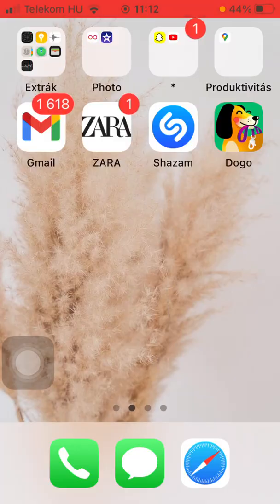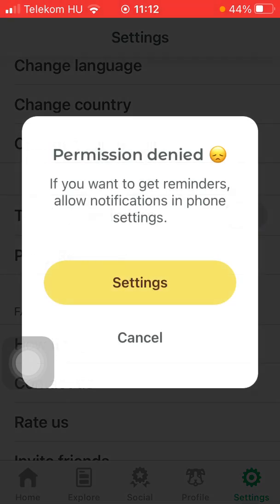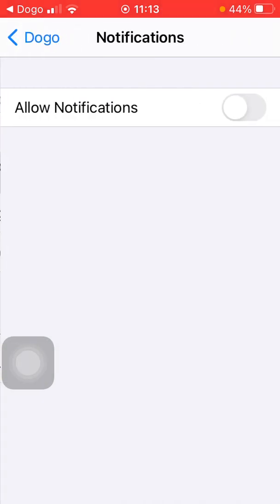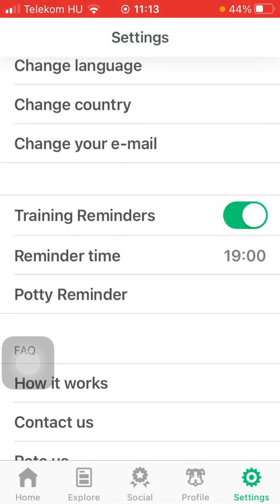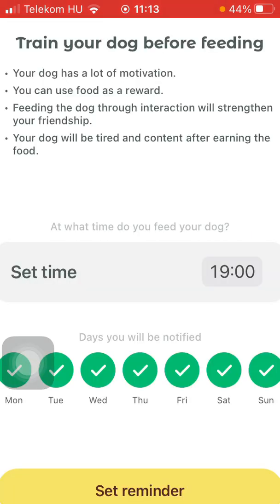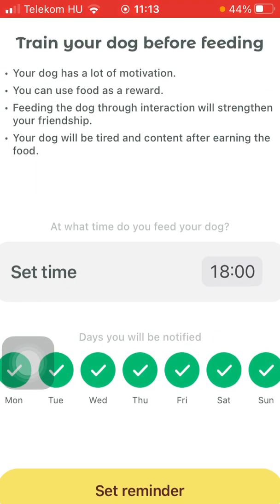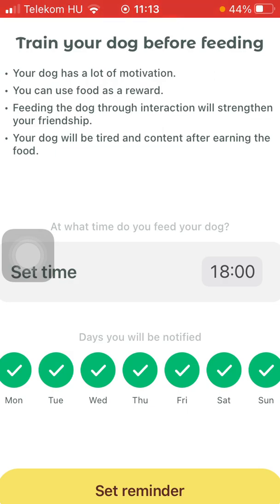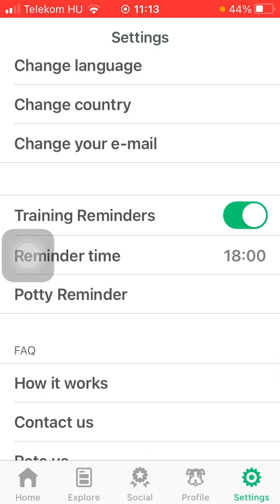How to set training reminder on Dogo? - Dogo Tips